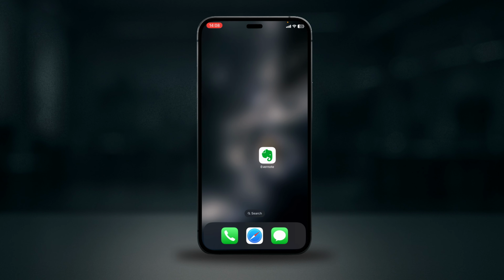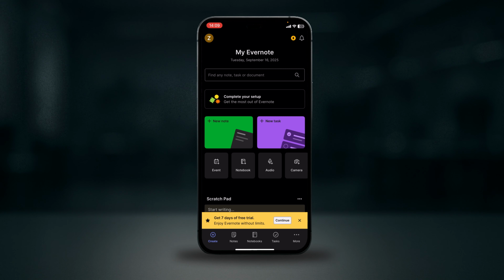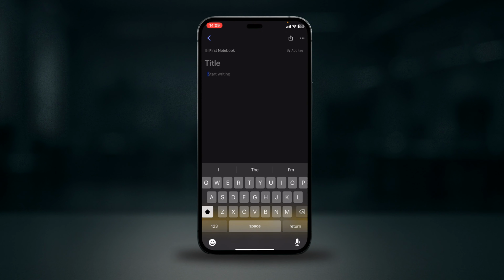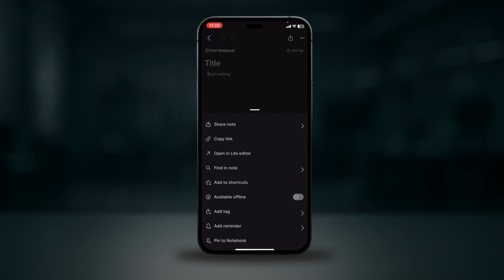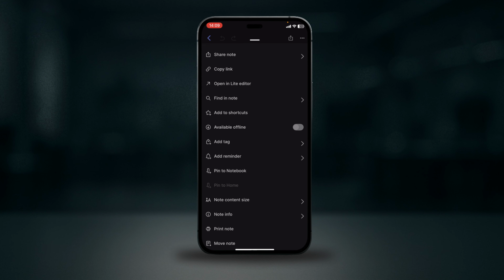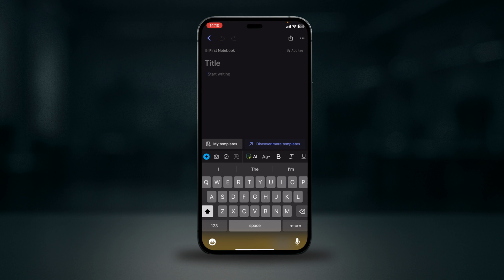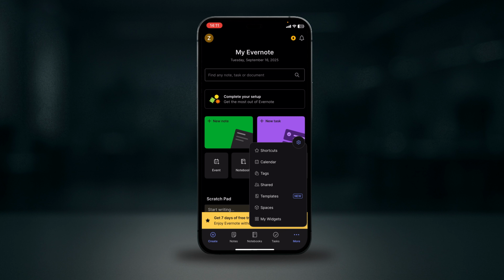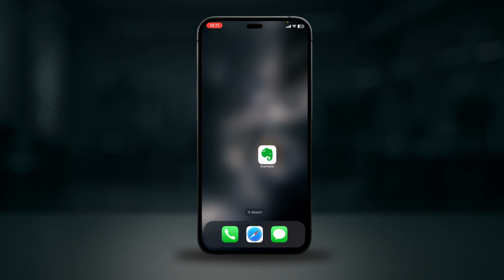How to Use Evernote AI & Premium Features Free 2025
Want to unlock the best of Evernote without paying? In this tutorial, I’ll show you how to use Evernote AI and premium features for free in 2025 with safe and legit methods. From free trials to hidden tools in the basic plan, you’ll learn how to boost productivity, organize notes smarter, and test premium AI features without extra cost.

In this video you’ll learn:

How to activate Evernote free trials for AI & premium features

Using AI note cleanup and summaries in the free plan

How to manage tasks, calendars, and attachments without upgrading

Syncing across devices with smart workarounds

Extra productivity hacks to get the most out of Evernote free